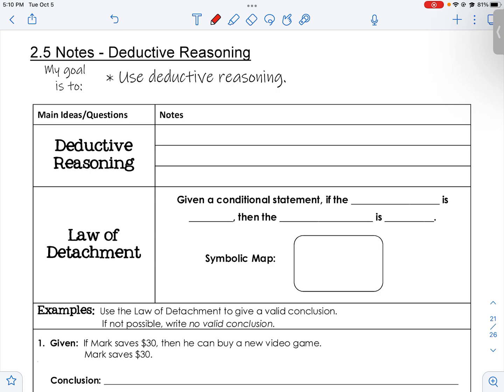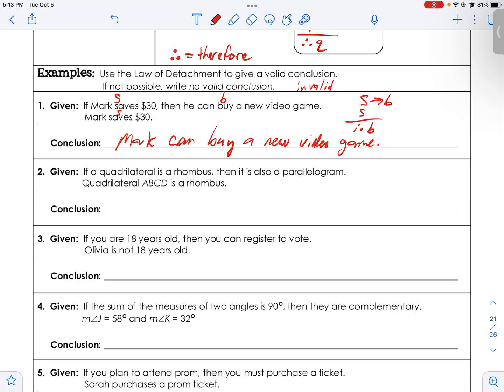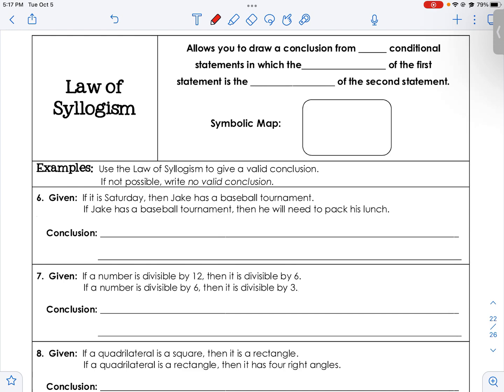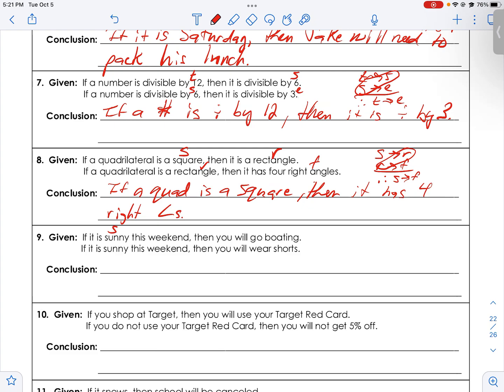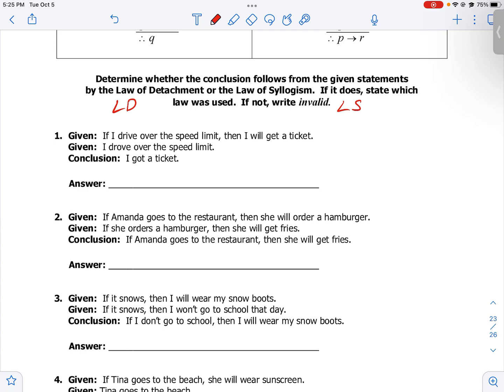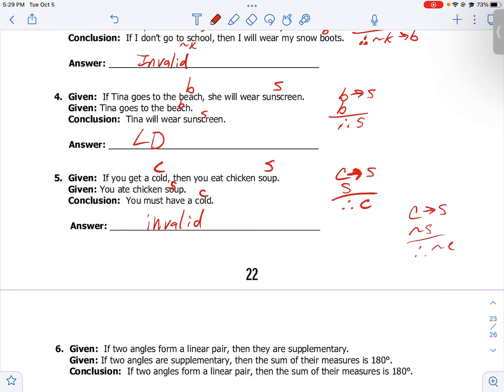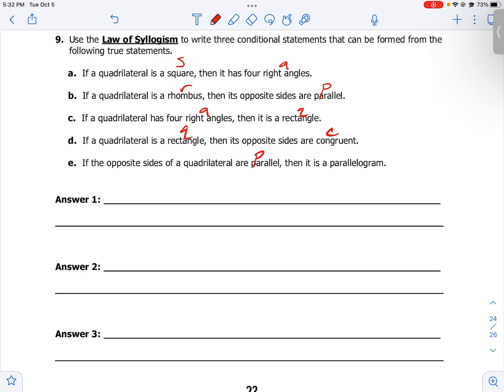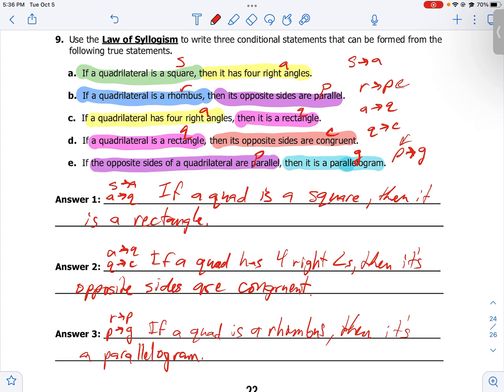Geometry - 2.5 Deductive Reasoning